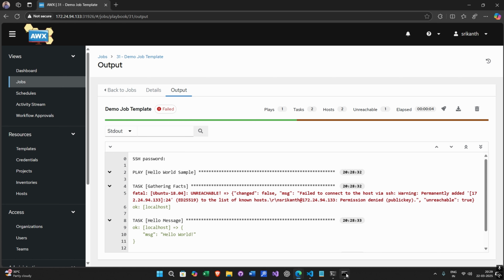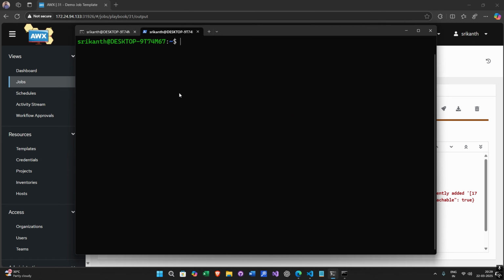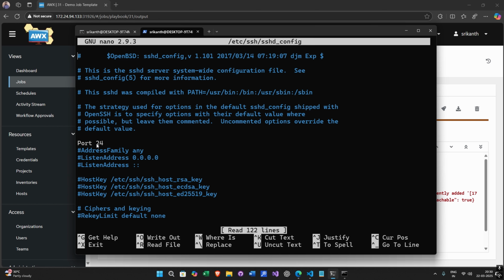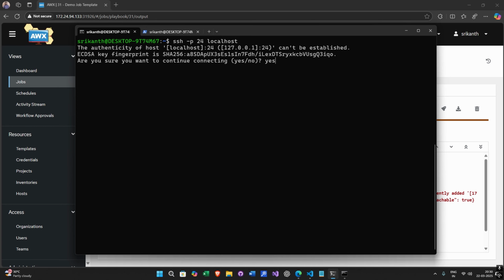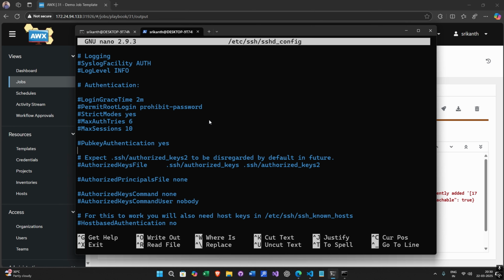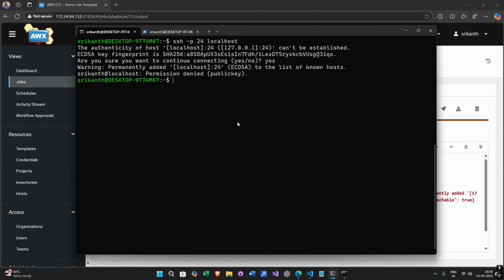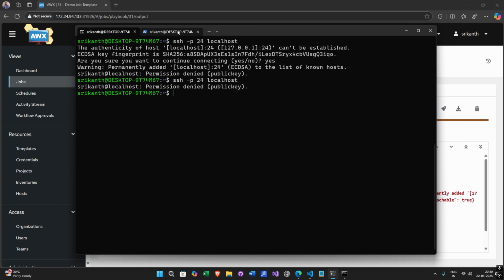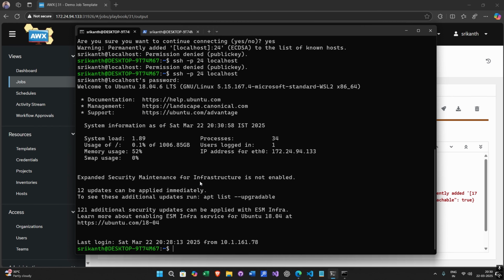Ansible Job failing with Failed to connect to the host via ssh Permission denied (publickey)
Checkout how to fix Ansible Job failing with fatal: UNREACHABLE Failed to connect to the host via ssh Permission denied - publickey